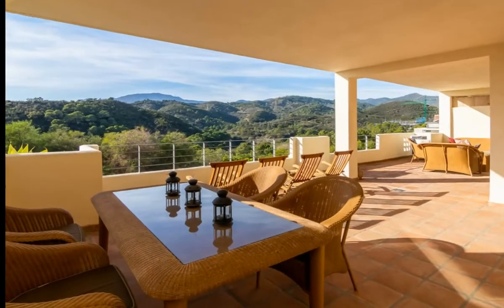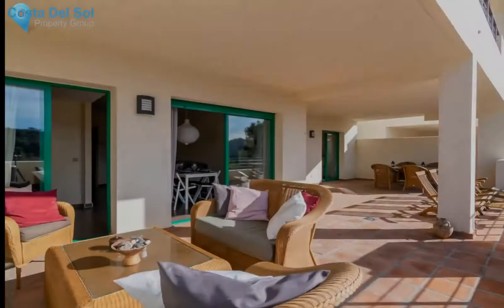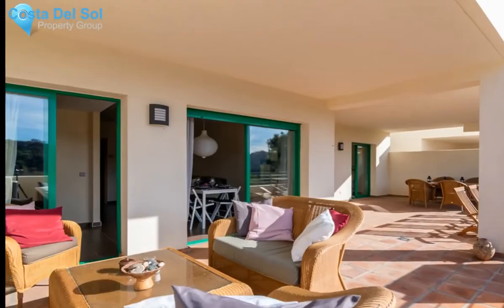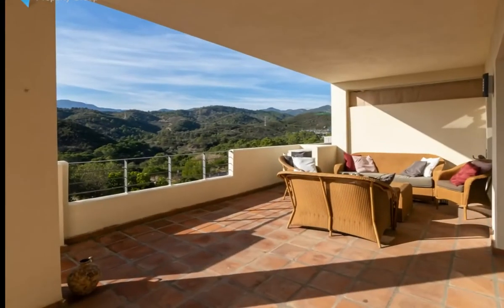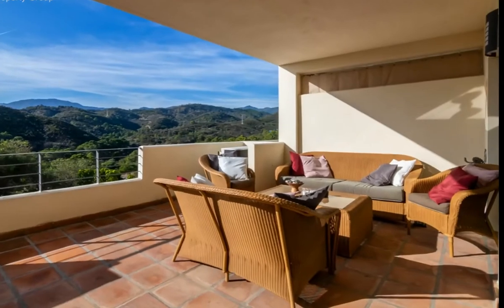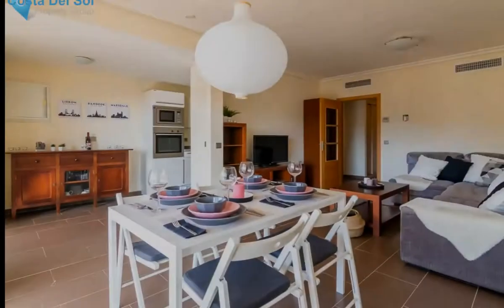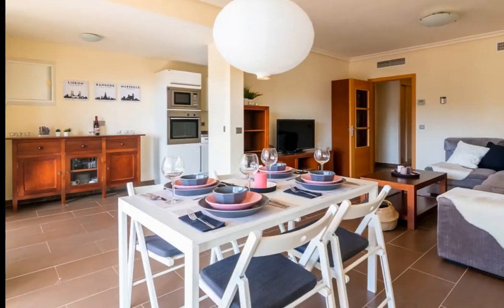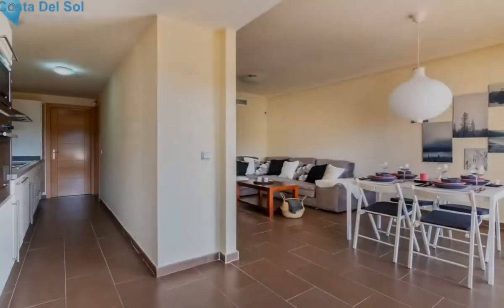2 Bedrooms Middle Floor Apartment in Selwo, Costa Del Sol FOR SALE &euro; 218,500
2 Bedrooms Middle Floor Apartment in Selwo, FOR SALE &euro; 218,500
West faced middle floor apartment with a very large fully covered terrace in Selwo, Estepona.

This amazing Costa del Sol apartment is situated into a very well kept complex located only 5 minutes away from Estepona and the beach.

The apartment is located in the front block facing the gardens, the swimming pool and with stunning panoramic views of the surrounding hills. It's perfect for those who are looking for quietness and privacy.

The apartment offers a very large +50 m2 terrace totally covered where to enjoy at its best the Spanish climate. large living and fully fitted kitchen. Utility room. Two bedrooms and two bathrooms.

Easy viewings! Keys in office!
Covered Terrace;Lift;Fitted Wardrobes;Private Terrace;Storage Room;Utility Room;Double Glazing;Fiber Optic
Suburban;Close To Golf;Close To Sea;Close To Forest;Urbanisation